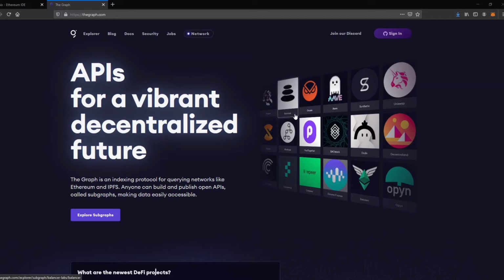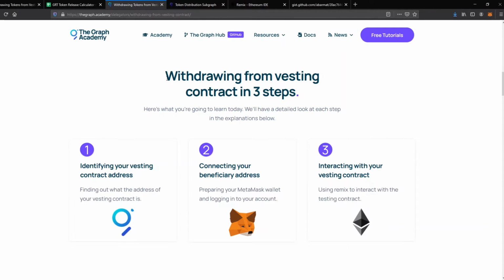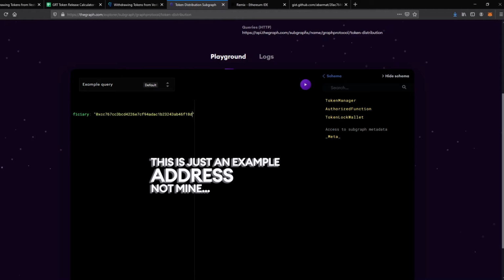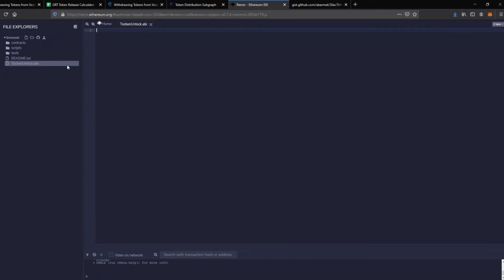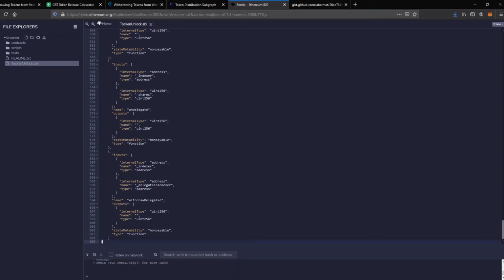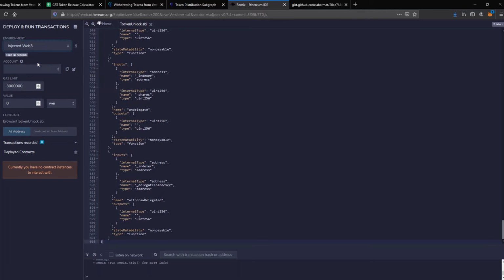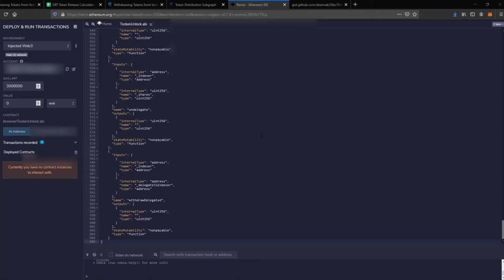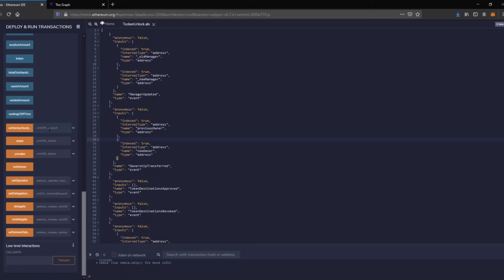Withdrawing Rewards from a Vesting Contract [via Remix]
Do you want to withdraw delegation rewards from your vesting contract? We show you how to do it via Remix.

Contents:
00:00 - Introduction
00:35 - Withdrawing in 3 steps
00:58 - Identifying your vesting contract address
01:34 - Creating a Tokenunlock.abi file on the Remix app
02:45 - Switching to Injected Web3 environment
03:23 - Adding your vesting contract address
03:55 - Withdrawing delegation rewards